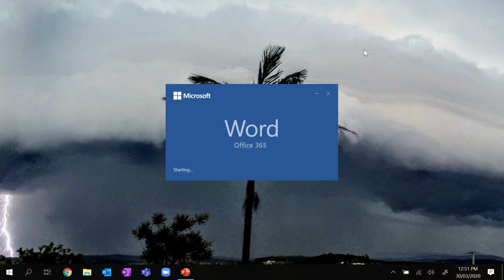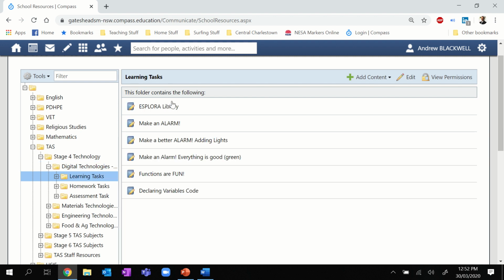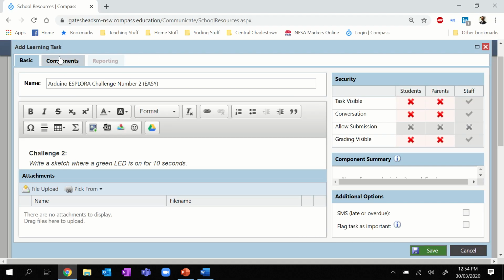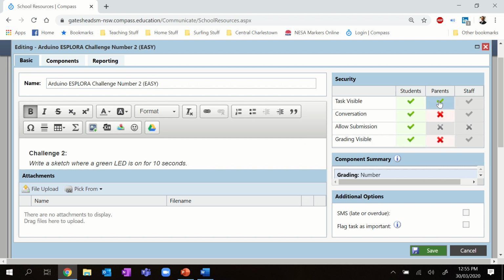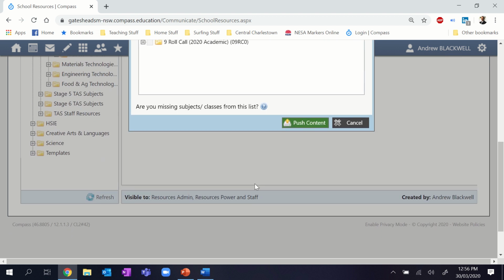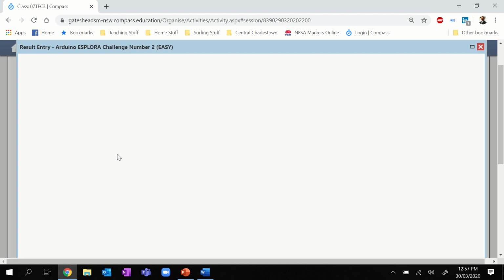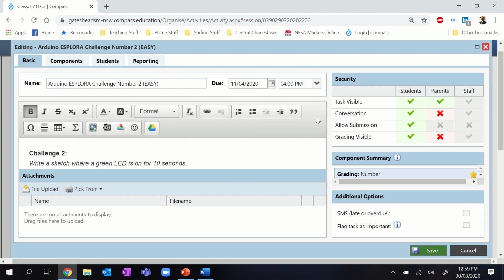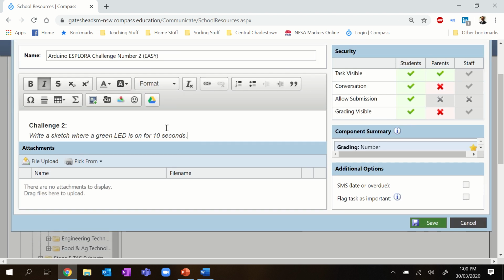Creating a Learning Task in COMPASS